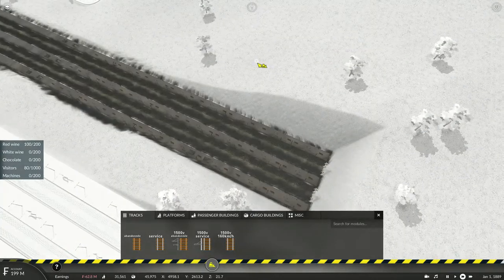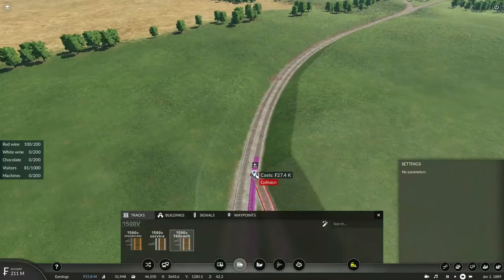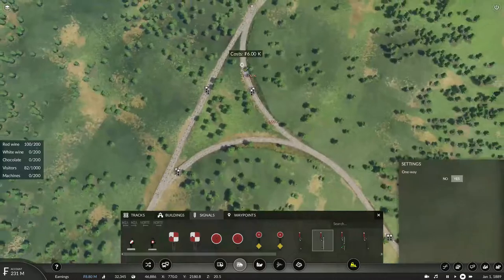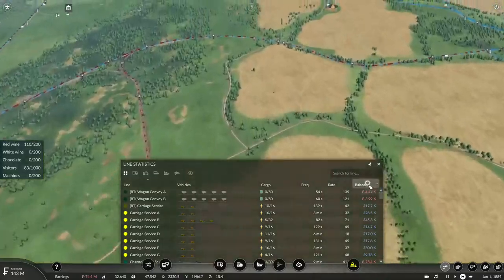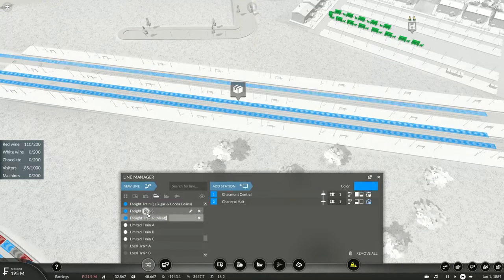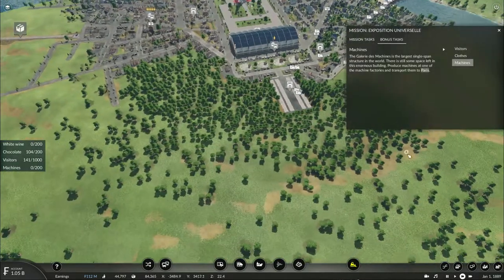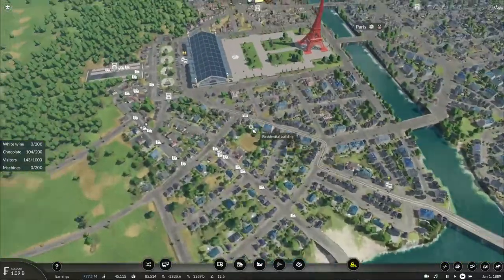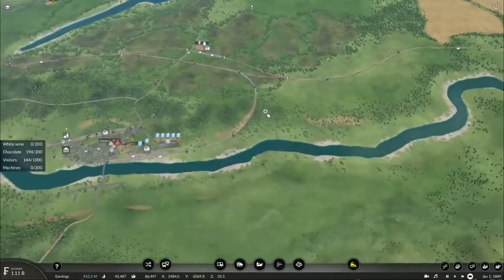Let's Play: Transport Fever 2 (Part 22-15 - Serving Belgium and it's chocolates)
In the previous episode, we started our channel services from France to England to transport freight and passenger between the two nations and with the arrival of cheese to France, we now have access to Belgium and to serve a chocolate factory. We're almost done with this mission, just a few more items to deliver to the fairgrounds.

=Mods used for this mission=

L' Aigle 2-4-0
0-3-0T 'Boer'
200km/h Stone Bridge Limit
Acheatments
Advanced Camera Views 1.3
Angier Tunnel Type-2
Annual Maintenance
Atlit's Bigger Loans
British Traction Engine
Campaign Inventors and Adventures
Capacity X2 by LTDX
Cash Management 1.2
České výstražné kříže 'Crossing Mod'
CommonAPI2 - Modular rail station adapter 1.9
CommonAPI2 - Dummy Mod - 2022 1.6
Conveyor Belt 1.202
Coordinates
Dark U.I 1.3
French Tracks
Generic British Brake Van
Generic British Carriages - Single Tone
Generic British Engines Pack
Generic British Passenger Coaches V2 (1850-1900)
Generic UK Freight Wagons v3
GSSR/RENFE 1-3-0 Locomotives
IOM Manx Electric Railway
L'Obéissante but it makes steam sounds
Landscaping - No Costs
Mission Exposition Universelle
Renfe 030-0233 (Caldas) Locomotive
SNCF 032TA (Ex-MIDI 300)
Spanish Mechanical Signals (MZA, NORTE and RENFE)
Steamship Ferry
Steel ladle car 1950
Generic control car and fake locomotive
Vanilla Compartment Car Variants
Vehicles: no end year
XIXth modular station roof
British Coaster 1.3
GWR Cattle Waggons & Ale Waggon